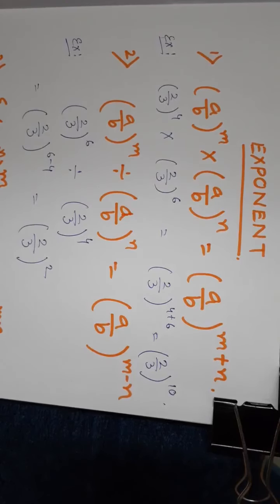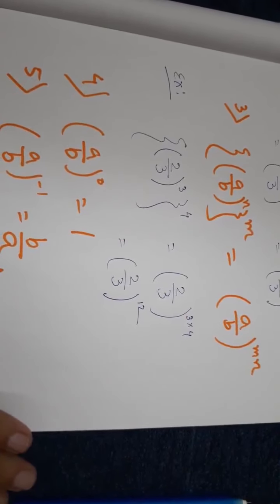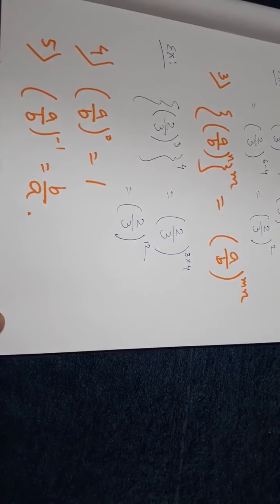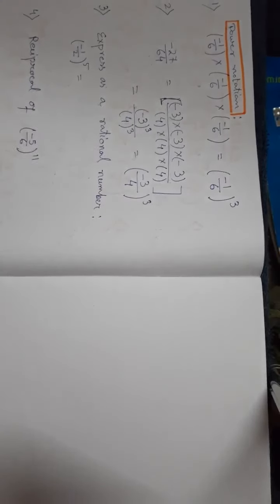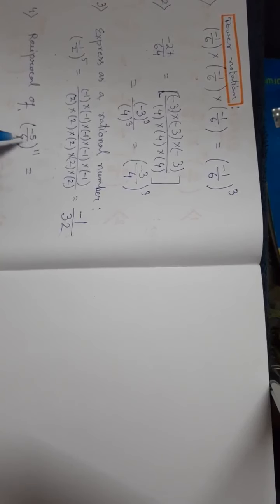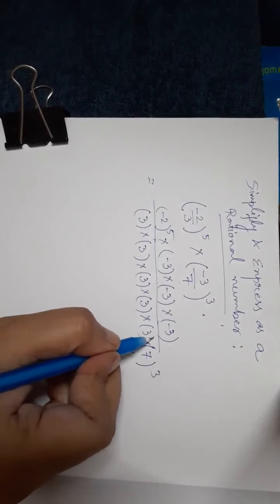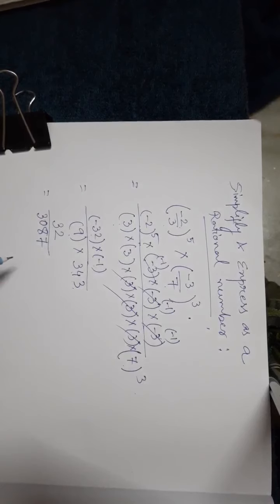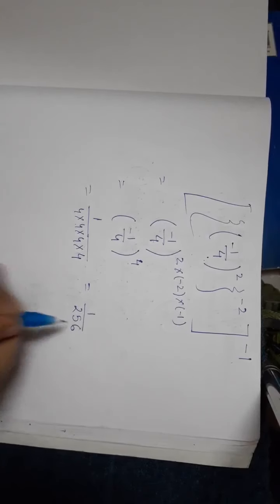Class VII . EXPONENT